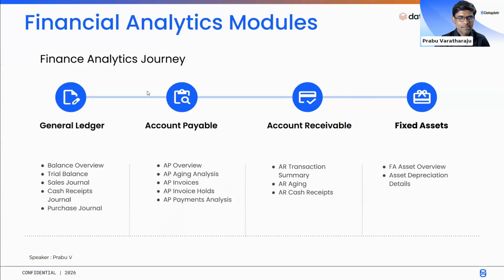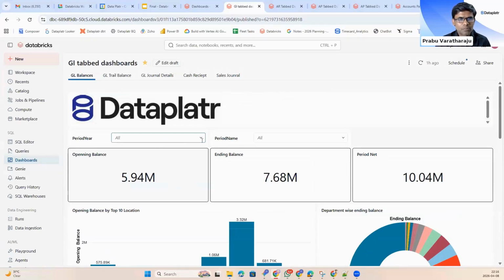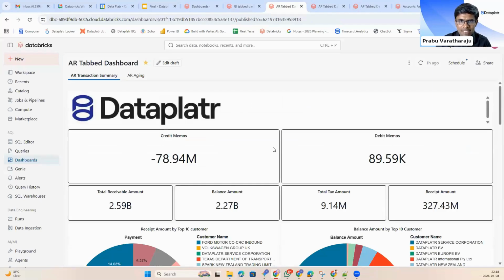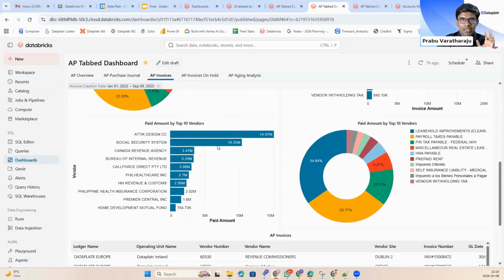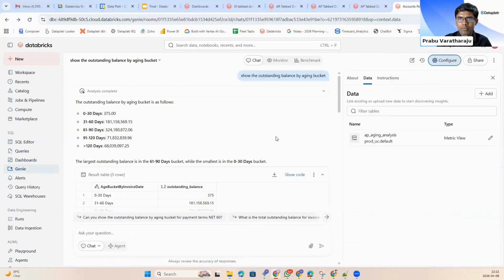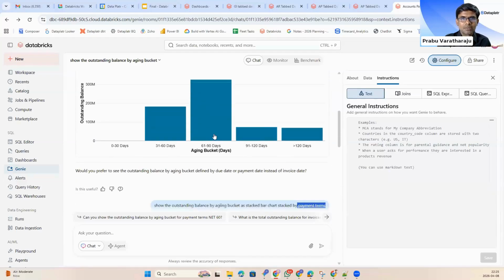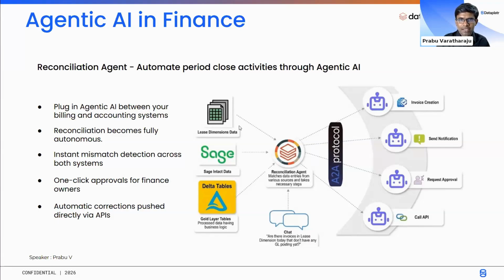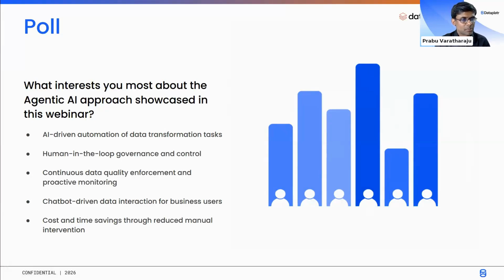How AI is Replacing Finance Dashboards in Databricks (Live Demo)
In this session, Prabhu Varatharaju, Chief Architect at Dataplatr, demonstrates how finance teams can transition from manual data curation to strategic, real-time analysis. This video provides a deep dive into pre-built financial accelerators and the power of Agentic AI for automated reconciliation and self-service analytics.

What You’ll Learn:
1. Pre-built Finance Modules: Explore ready-to-use analytics for General Ledger (GL), Accounts Payable (AP), Accounts Receivable (AR), and Fixed Assets (FA).
2. Conversational Analytics (Genie): See how the Databricks Genie natural language assistant replaces static dashboards, allowing executives to ask complex financial questions in plain English.
3. Semantic Layer & Data Modeling: Understand the ""under-the-hood"" structure that ensures AI-driven answers are accurate, governed, and secure.
4. Agentic AI for Reconciliation: Learn how AI agents automate period-close activities by comparing data across disparate systems like Sage, CRM platforms, and Lease Dimension.
5. Human-in-the-Loop Governance: How finance professionals can maintain control while using AI to trigger journal entries or approve period-close tasks via a chat interface.

Timestamps:
0:00 – Introduction: Pre-built Analytics for Finance
0:41 – Deep Dive: GL, AP, AR, and Fixed Assets Modules
1:31 – The Advantage of Natural Language Assistance (Genie)
2:19 – Dashboard Demo: High-level KPIs to Granular Transaction Details
5:02 – Accounts Receivable (AR) & Aging Analysis Walkthrough
6:14 – Accounts Payable (AP): Identifying Bottlenecks & Holding Patterns
8:08 – Self-Service Demo: Using Genie to Query AP Aging Buckets
11:43 – Advanced Logic: Stacked Bar Charts & Payment Terms via AI
13:41 – Agentic AI Use Case: Automated Reconciliation Agent
15:43 – Poll Results: What Interests Finance Leaders Most?

Tools & Technologies Mentioned:
1. Data Platform: Databricks Data Intelligence Platform.
2. AI & Automation: Databricks Genie (Natural Language) and Agentic AI Frameworks.
3. Governance: Unity Catalog (Ensuring secure, role-based data access).
4. Source Systems: Oracle ERP, SAP, Sage, and Lease Dimension.

About Dataplatr:
Dataplatr is a premier data strategy and analytics consulting firm specializing in modernizing data infrastructure for the AI era. We partner with leaders like Google Cloud, Sigma, Snowflake, and Databricks to help organizations transform complex data silos into unified foundations for innovation and growth.